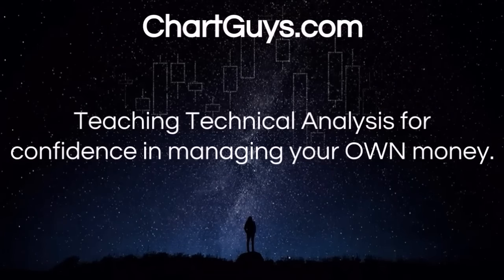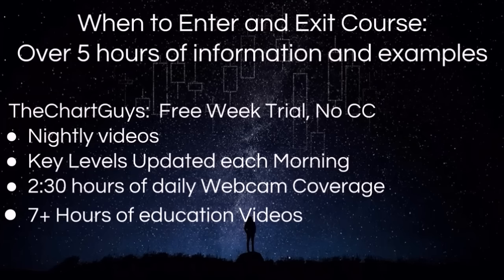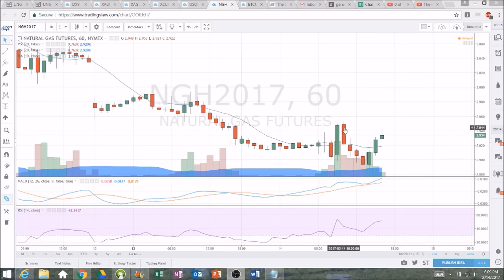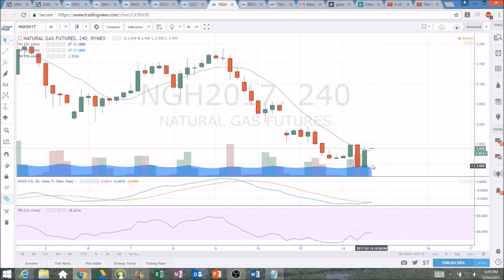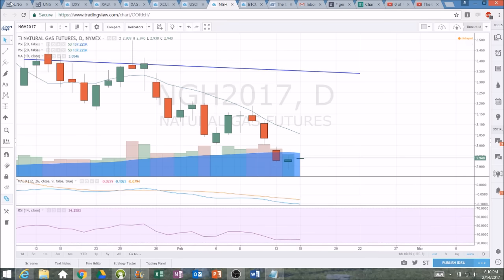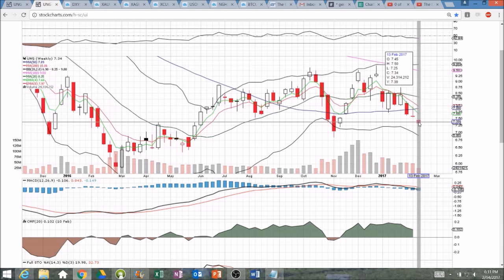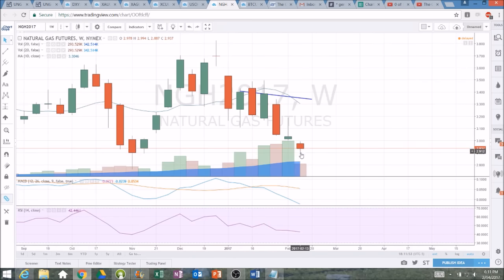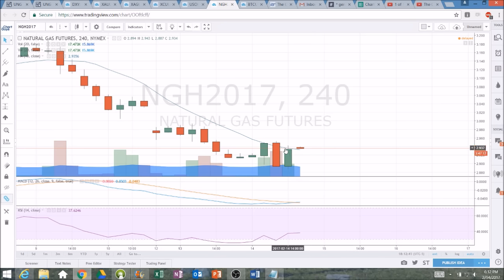NATGAS Technical Analysis Chart 2/14/2017 by ChartGuys.com